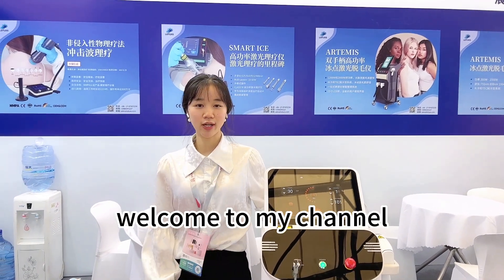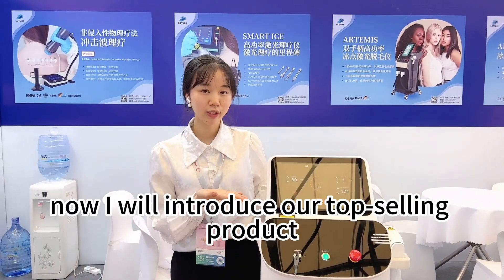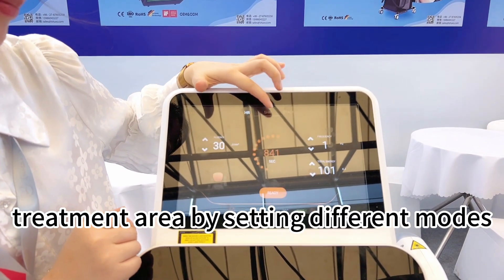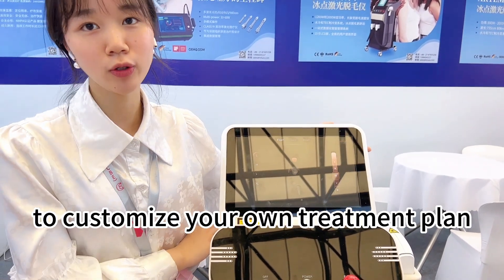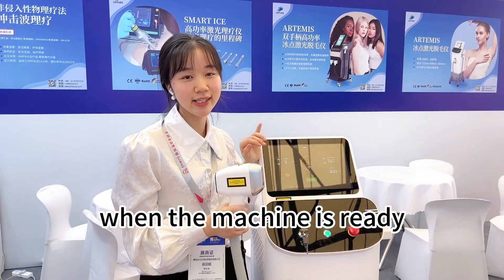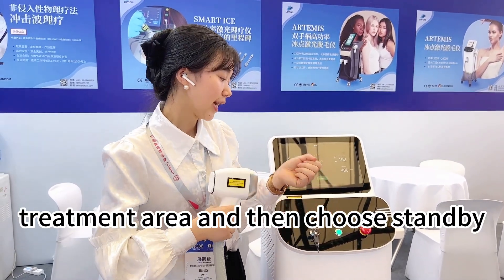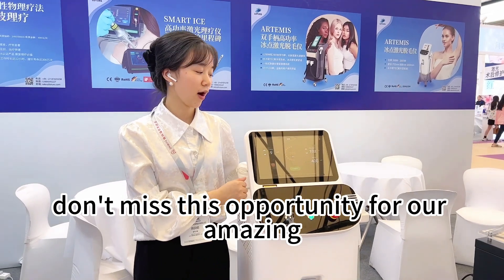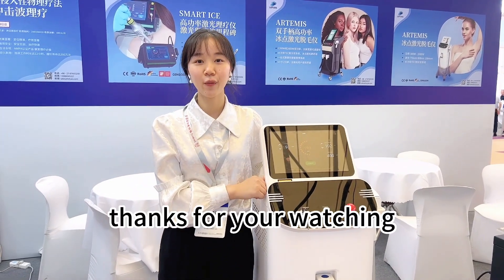Exhibition Display of Laser Hair Removal Machine